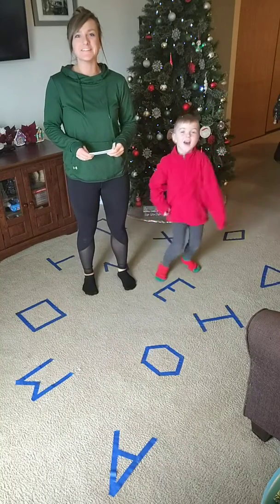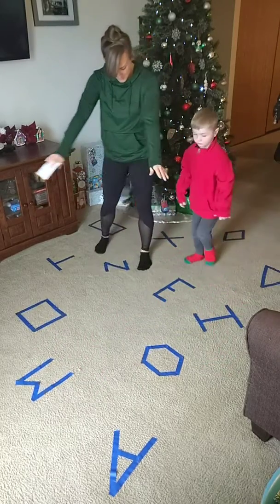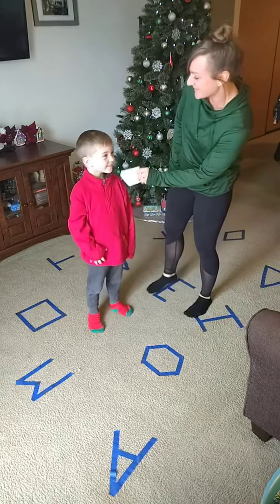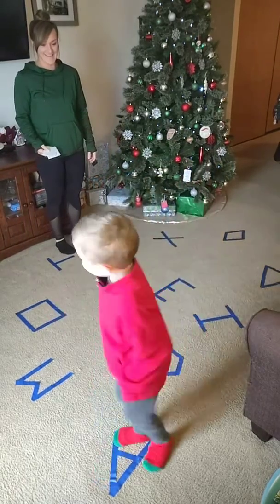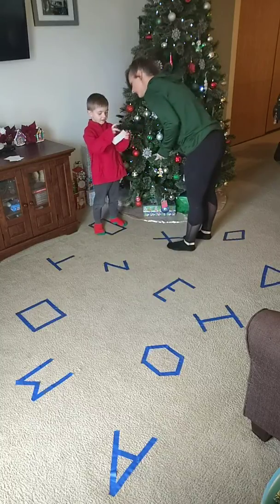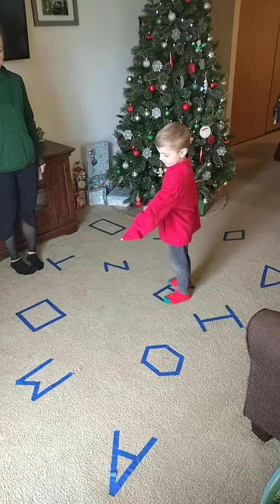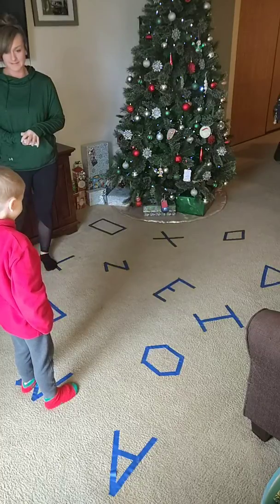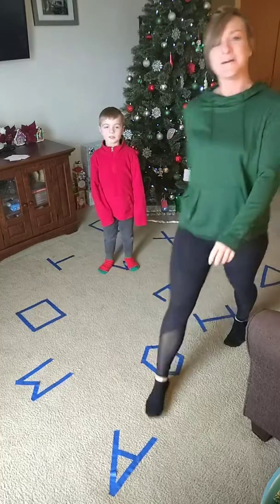Cooped Up Game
Happy sundayfunday sweet parents!

It's super cold and snowy here in Kansas City today so we have a fun indoor activity to help your kiddos blow off steam when they're all cooked up in the house!

All you need are these three basic household items!

🔹 Painters tape, masking tape will work on carpet but my be difficult to get off of hard floors

🔹index cards, at least ten

🔹a pen or marker

Stay sweet,
Xoxo
Tiffany